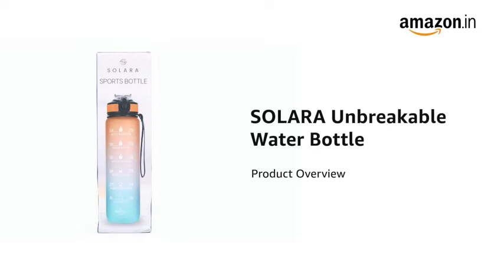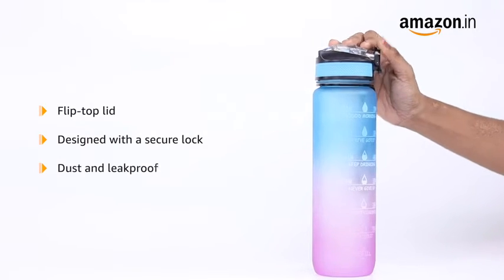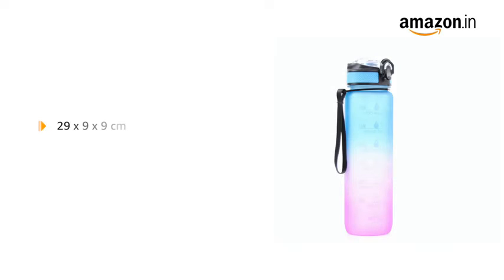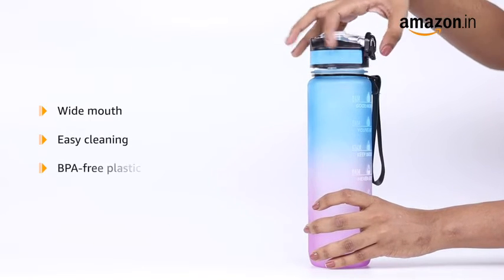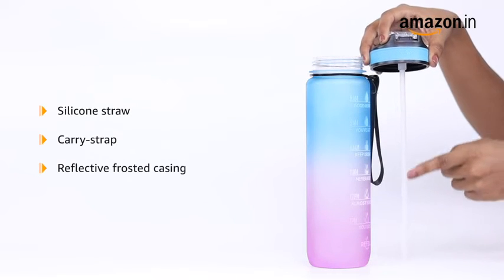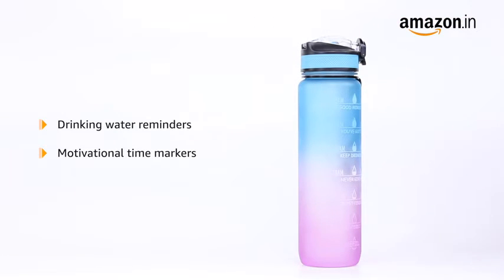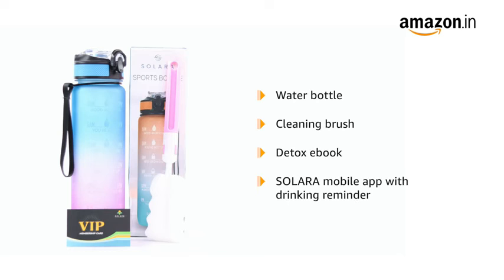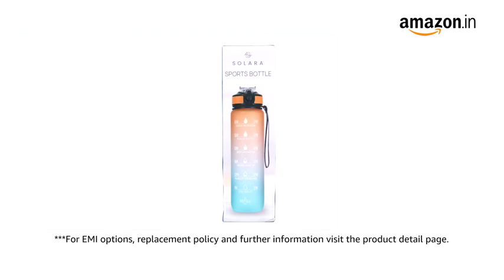SOLARA Unbreakable Silicone Water Bottle 1 Litre with Motivational Time Marker, Leakproof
💦 【 WHAT YOU GET 】- 1 Tritan Motivational Water Bottle, Cleaning Brush, 30 page detox eBook and SOLARA Promise.
💧 【MOTIVATIONAL QUOTE & TIME MARKER】- With unique inspirational quote and time markers on it, this water bottle is great for measuring your daily intake of water,reminding you stay hydrated and drink enough water throughout the day.A must have for any fitness goals including weight loss,appetite control and overall health
💠 【FUNCTIONAL DESIGN】- The flip top lid is designed with a secure lock, making it dust and leak proof. Simply open with one hand by clicking the button.Feature with a silicone straw which allows you to enjoy spill-proof sipping.With a tough carry-strap and a special reflective frosted casing that reacts uniquely to your environment.The mouth is wide enough to fit ice cubes, also easy to clean
🌱 【BPA & TOXIN FREE】- Made of quality food grade reusable tritan co-polyester plastic, this water bottle is 100% BPA & TOXIN FREE,odour free and healthy for your daily water drinking.Perfect for home,office, gym,and outdoor sports
💦 【IDEAL GIFT CHOICE】- Coming with 1 Litre large capacity and a variety of vibrant colors and cute patterns choices, this excellent bottle is the best present idea for yourselves, friends, family members, coworkers, women and men who enjoy a healthy lifestyle